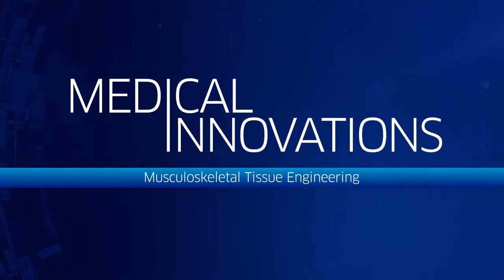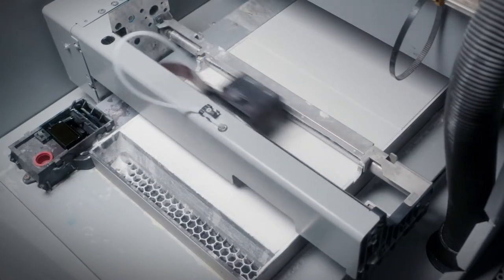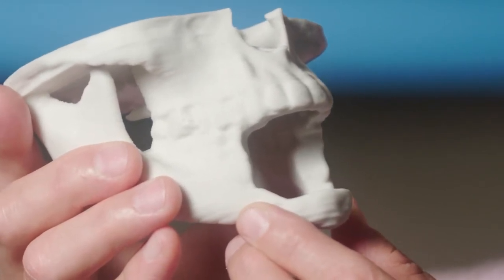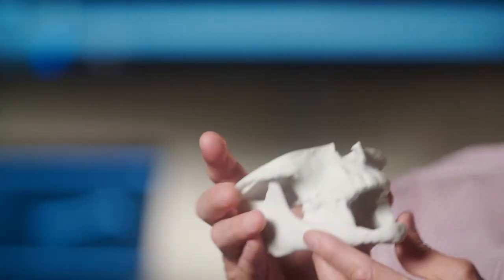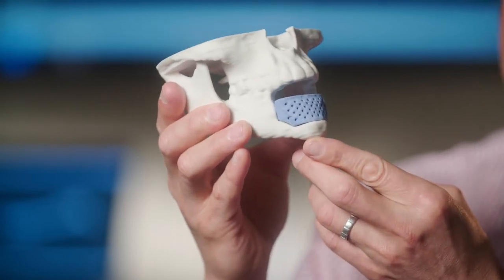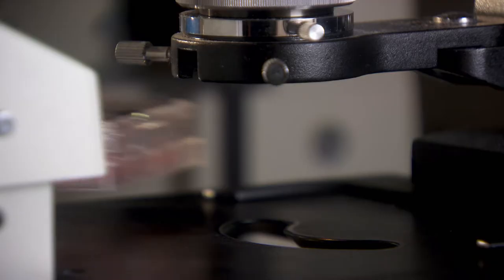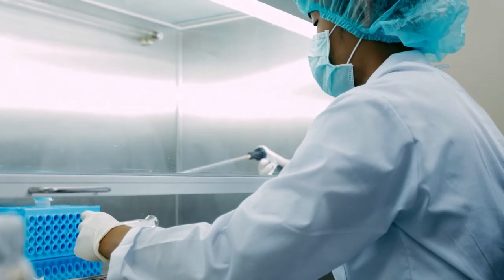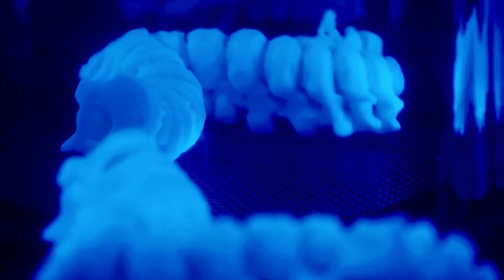Awad Lab Musculoskeletal Tissue Engineering - University of Rochester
SECOND OPINION | MEDICAL INNOVATIONS | 3D TISSUE ENGINEERING | BCBS

By using 3D printing and stem cells, this new technique has the potential to grow new bone and alter the way reconstructive surgery is being performed.